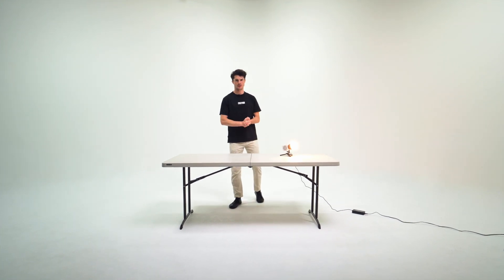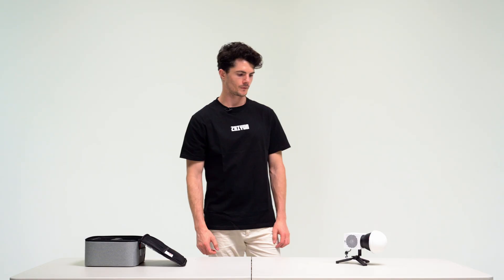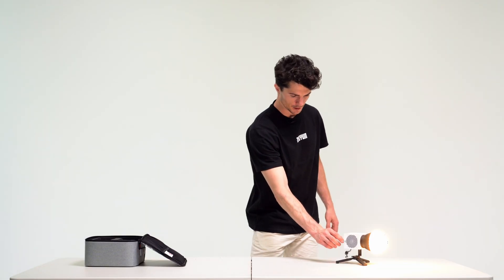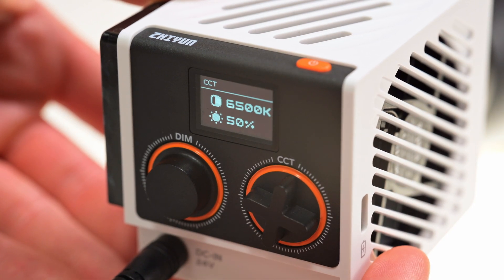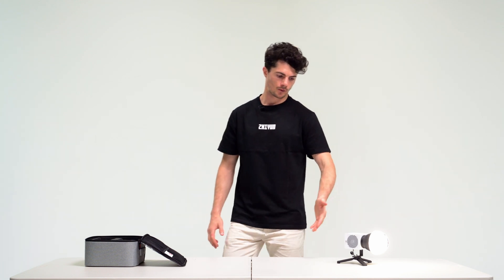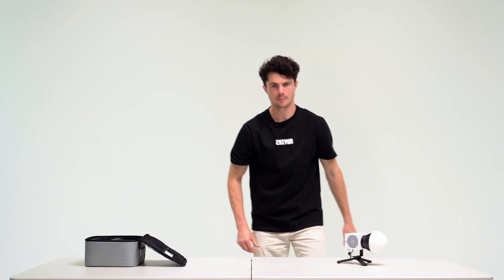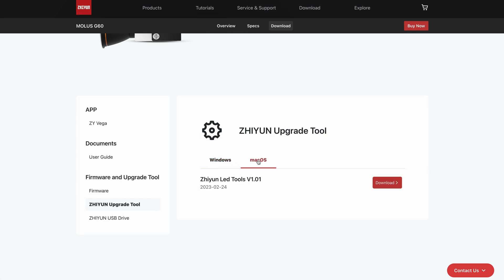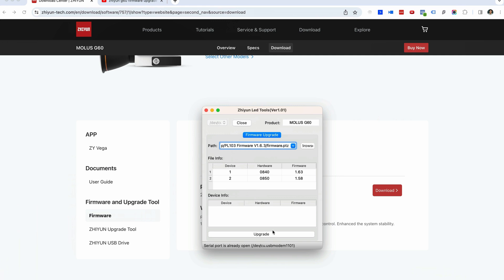ZHIYUN MOLUS G60 Official Tutorial: Operation and Firmware Upgrading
In this video, we're going over how to operate the MolusG60 and to upgrade the firmware.

📷Special thanks to @ThomasAlexNorman